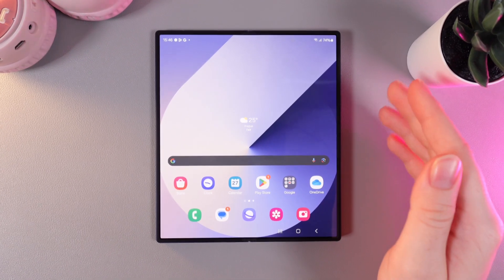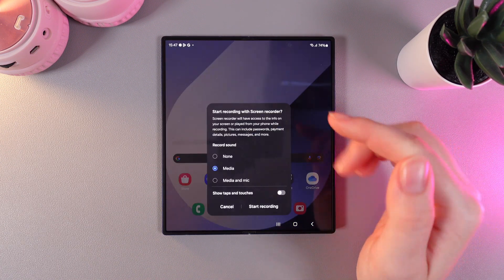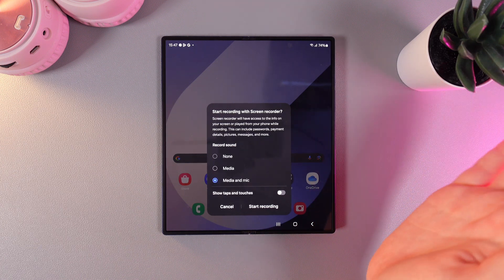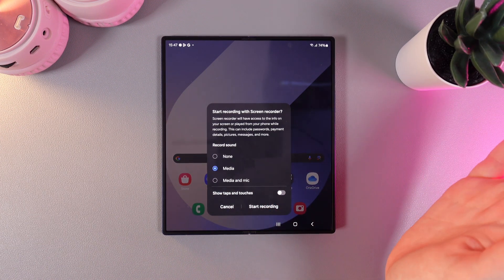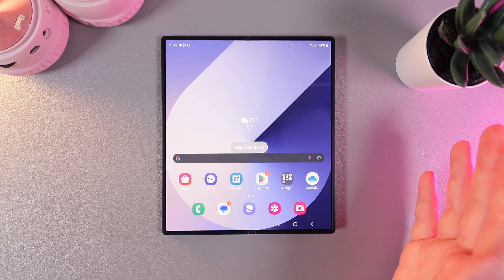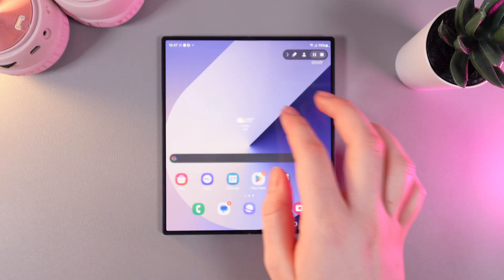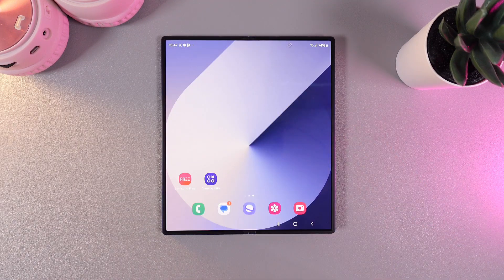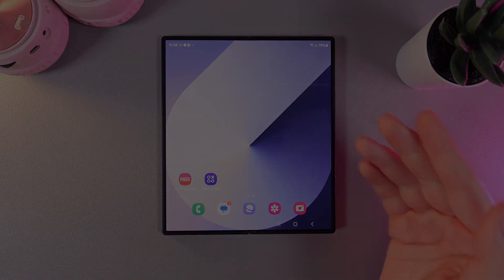How to Record Screen on Samsung Galaxy Z Fold 6: Discover Must-Know Tricks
Want to learn how to record your screen on the Samsung Galaxy Z Fold 6 like a pro? This video walks you through the process with clear, step-by-step instructions. Discover hidden features and tips to make your screen recording experience smooth and effective. Whether you're capturing gameplay, tutorials, or just moments to share, this guide has you covered. Start recording with confidence today!